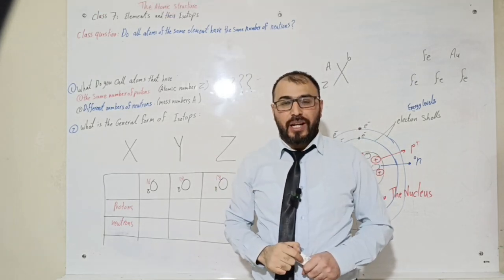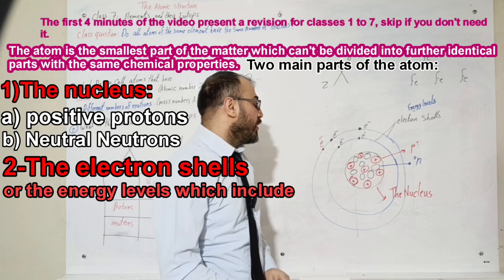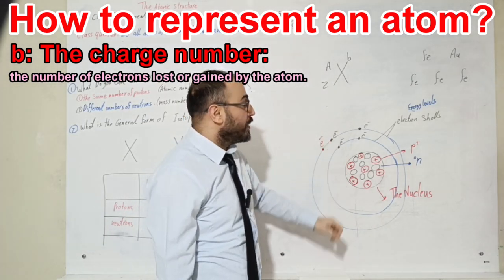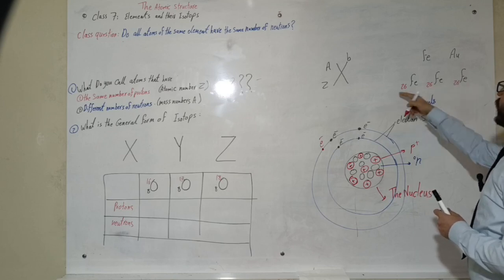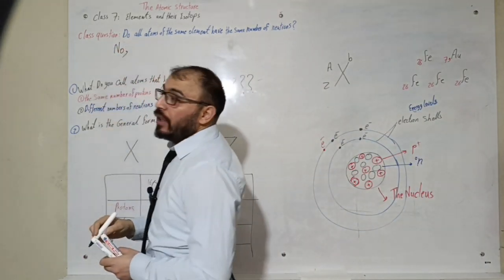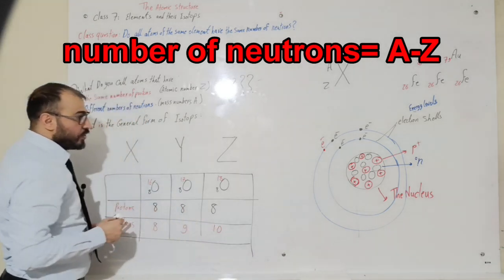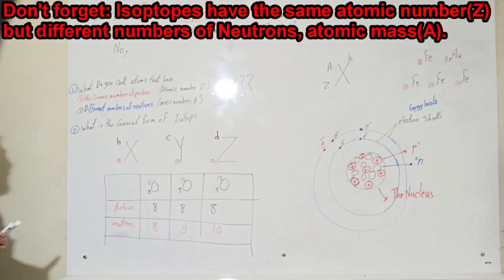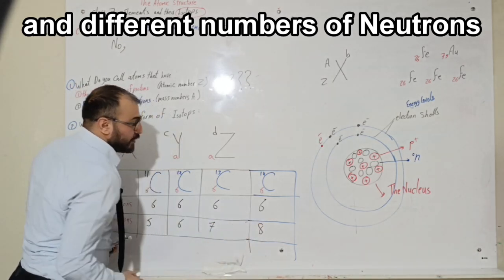Class 6 Isotopes Mr. Odait chemistry course edited